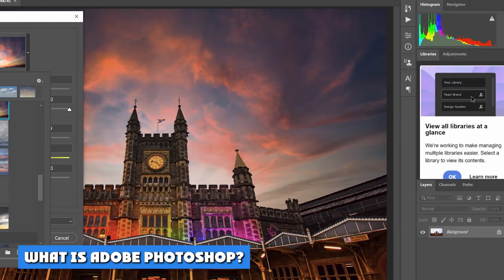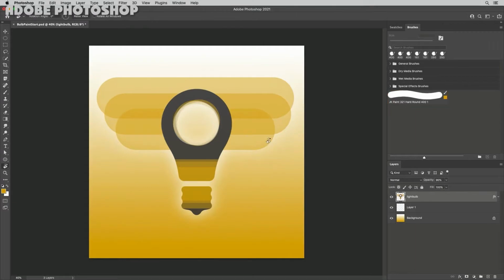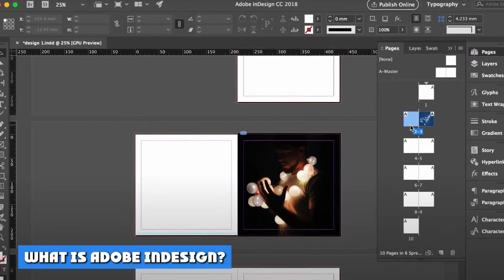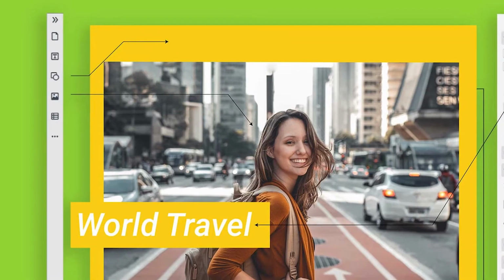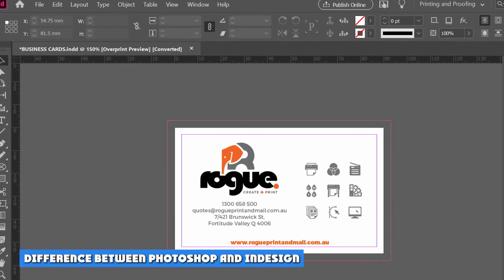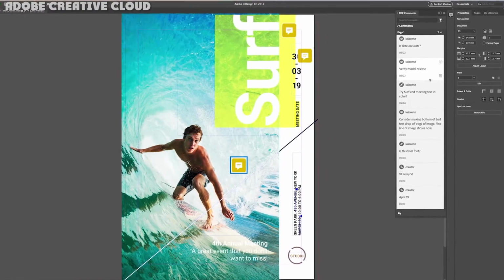Difference Between Photoshop and InDesign: Which One Should You Choose?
Coming from the house of Adobe, both Photoshop and InDesign are powerful graphic design tools packed with unique, creative features that make them best suited for specific tasks and projects. The Adobe’s software suite surely packs a punch when it comes to graphics designing and editing, and both are industry-leading software with their own strengths and weaknesses that make stand out in what they do.

Adobe Photoshop

Adobe InDesign